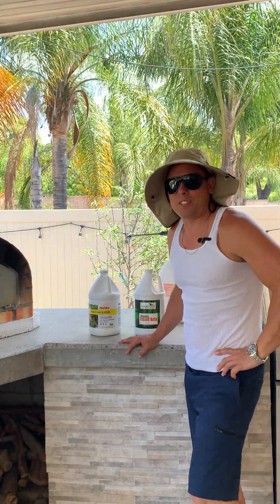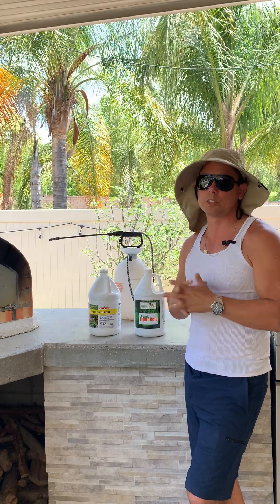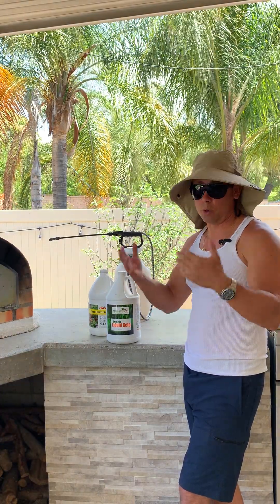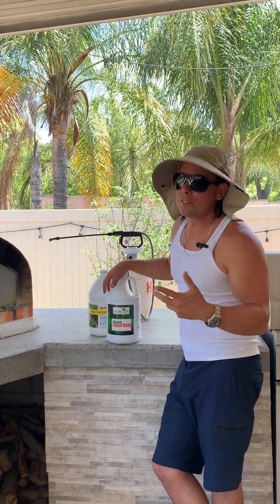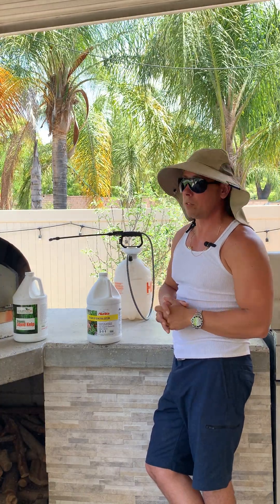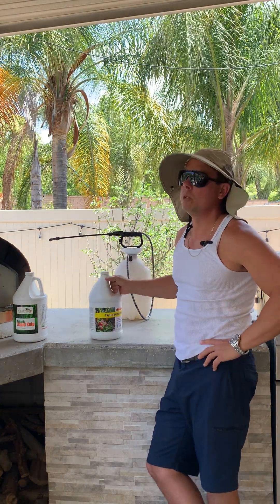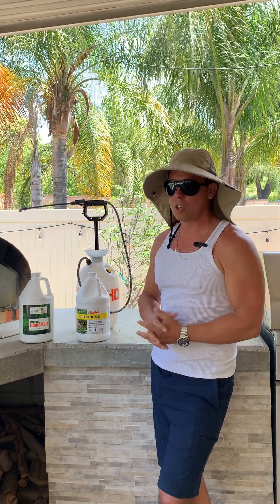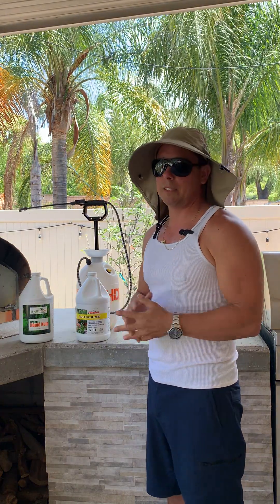How To FERTILIZE AVOCADO TREES With foliar spray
Foliar spray fertilizing, avocado trees, Fruit trees
How To FERTILIZE AVOCADO TREES
 With foliar spray
Helping set more fruit